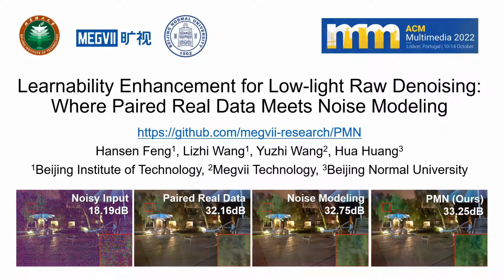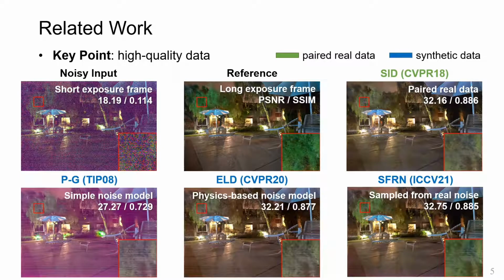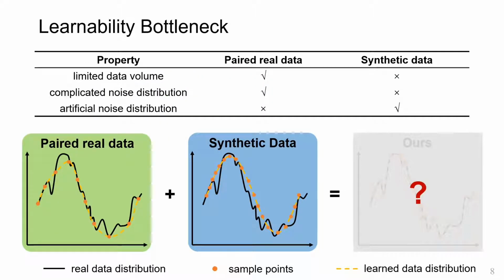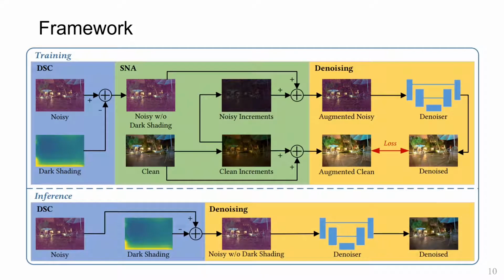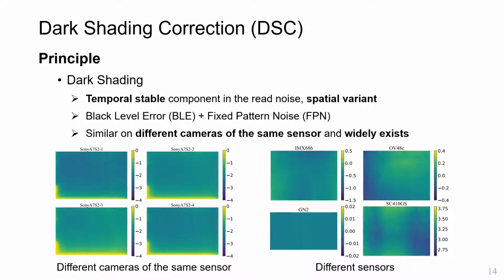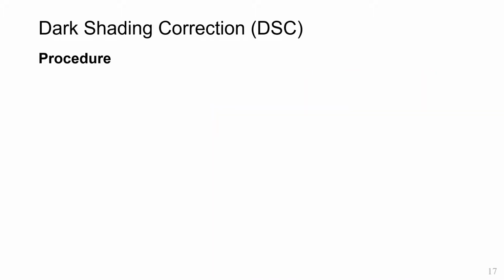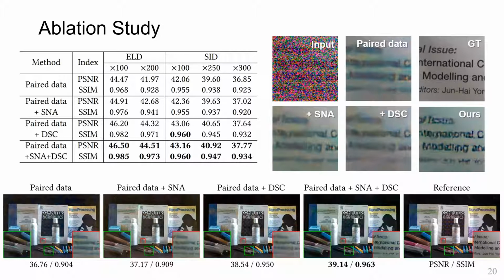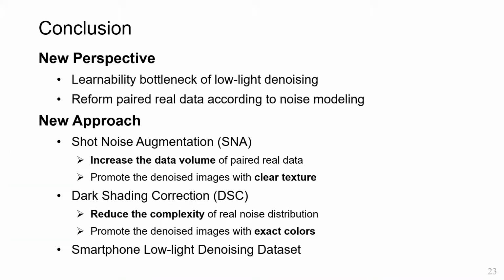[ACMMM 2022] Learnability Enhancement for Low-light Raw Denoising - Simple Version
The Best Paper Session Remote Presentation of ACMMM 2022.
Title: Learnability Enhancement for Low-light Raw Denoising: Where Paired Real Data Meets Noise Modeling
Paper ID: mmfp1806